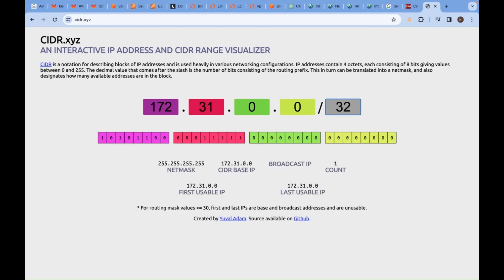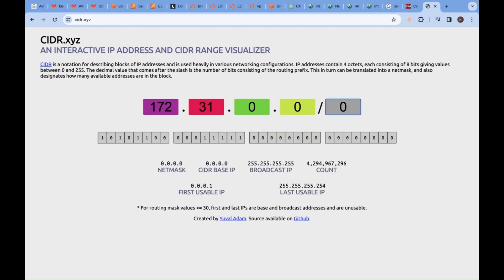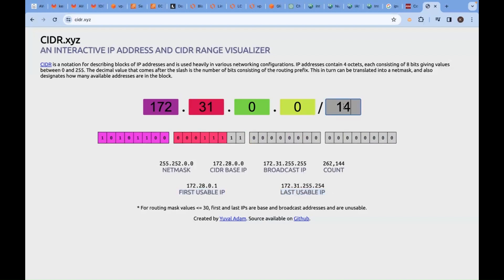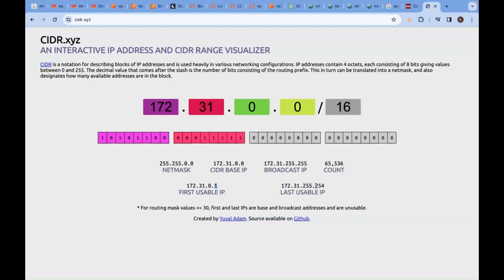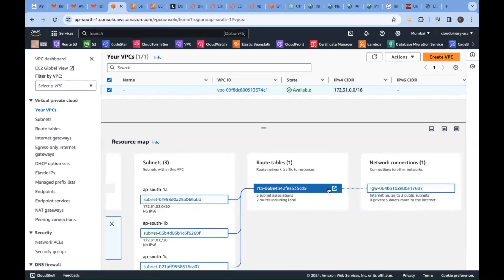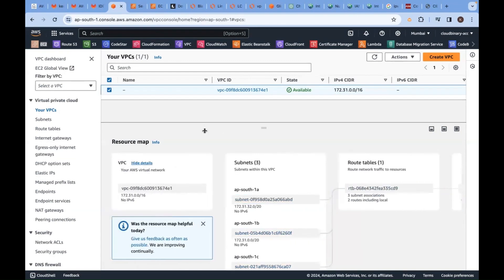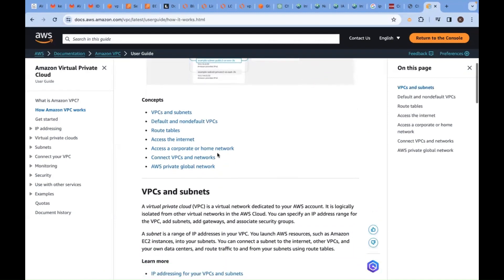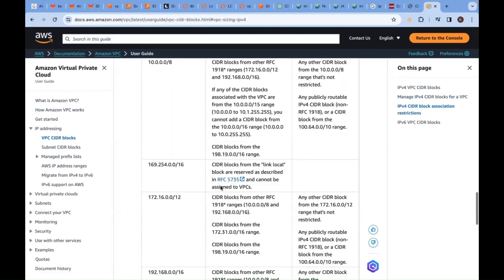What is Networking Explained Part - 13 | AWS DevOps Training | Hyderabad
- Facilitating Collaboration: Networking encourages collaboration and teamwork, leading to the accomplishment of shared goals or projects.

- Cultivating Trust and Rapport: It's about building trust and rapport with others, fostering long-lasting and mutually beneficial relationships.